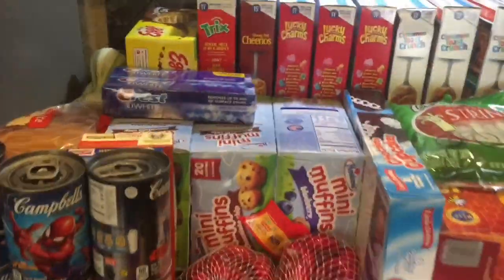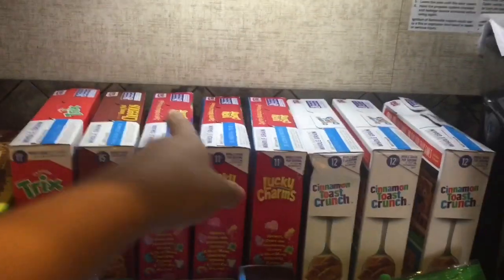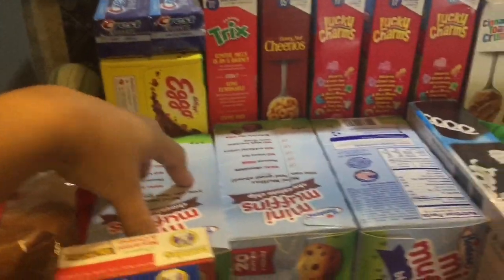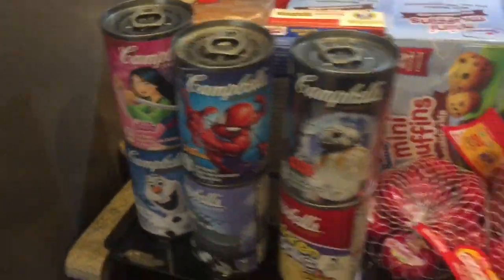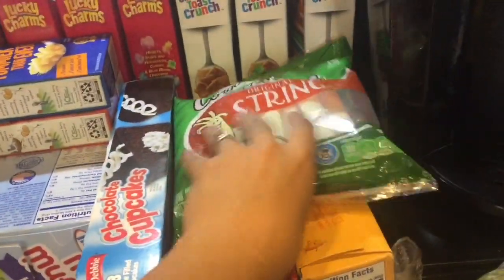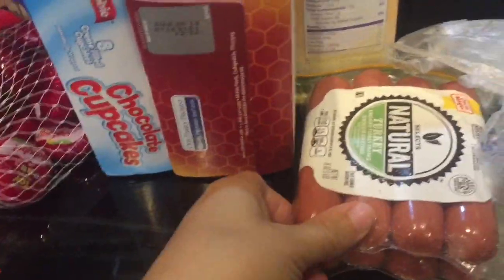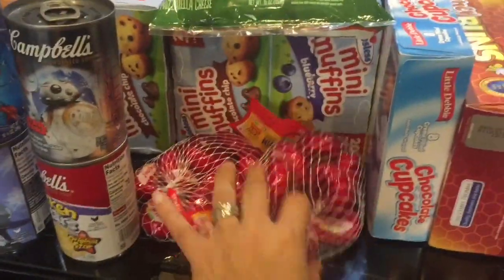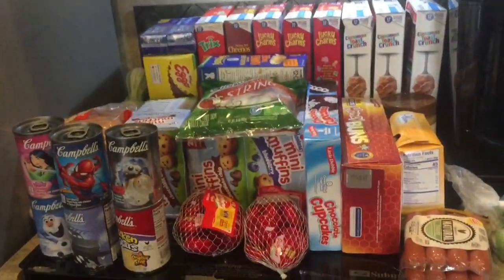SNACK GROCERY HAUL FOR KIDS!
HERE IS A HAUL OF SNACKS I GOT FOR MY KIDS.. ENJOY!